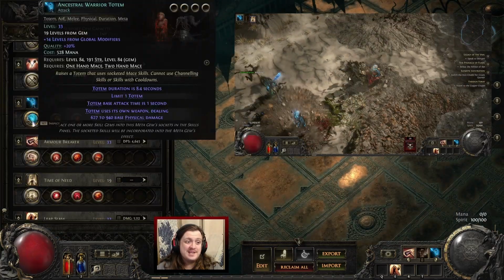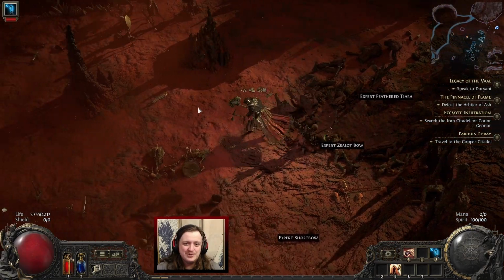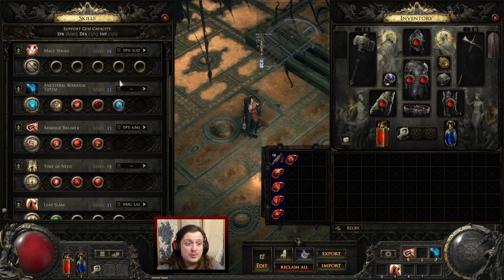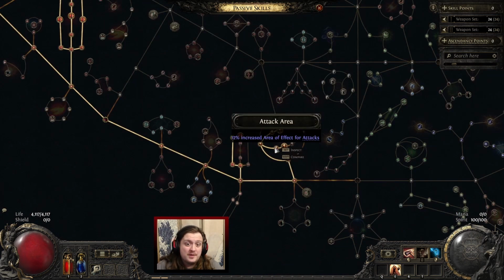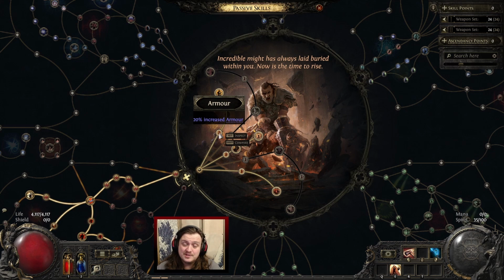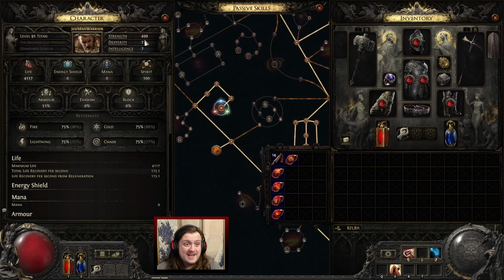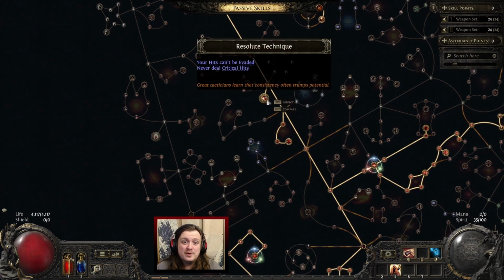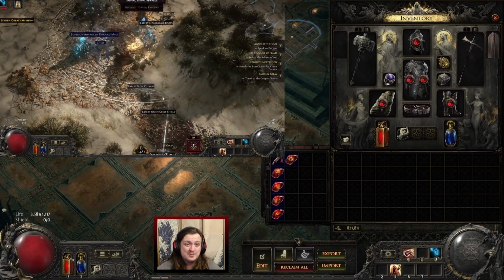[POE2] Stampede Ancestral Totem Titan Build Guide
Timestamps:
00:00:00 - Intro / Gameplay
00:01:47 - Skill Gems / Mechanics
00:10:03 - Ascendency
00:11:50 - Passive Tree
00:15:22 - Gear
00:17:34 - Outro / Gameplay
00:18:03 - Xesht Kill
00:19:20 - Arbiter of Ash attempt